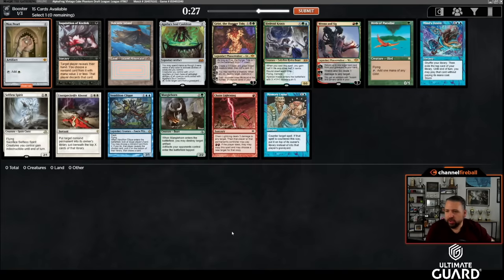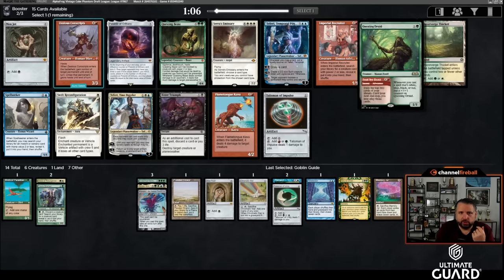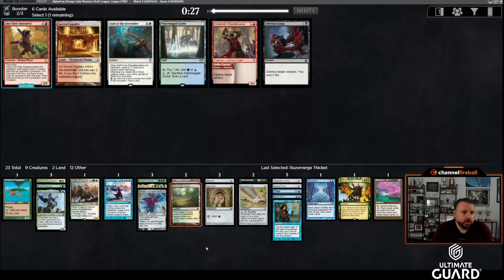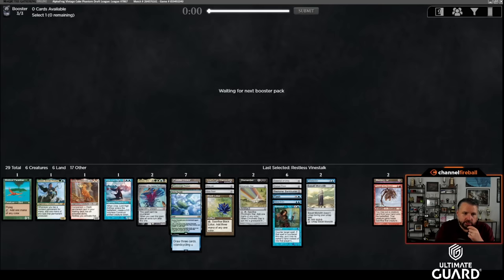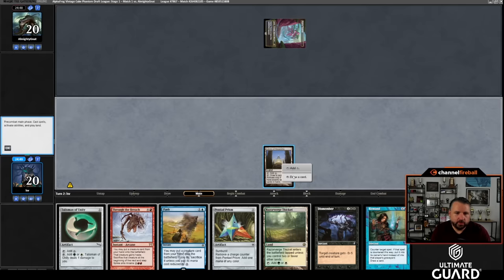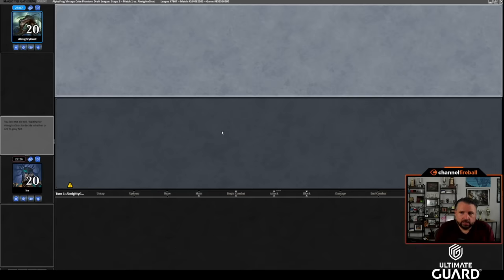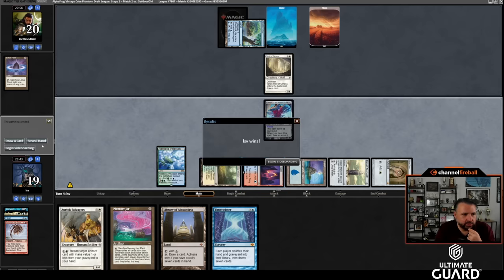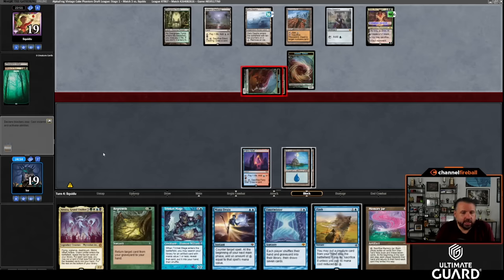Triple the Power, Triple the Fun | Vintage Cube Draft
I can't ask for much more than this - opening three pieces of power is always a treat, and this deck utilized them VERY well.